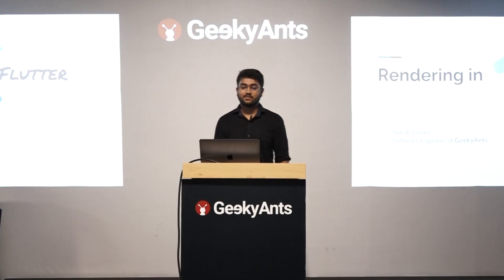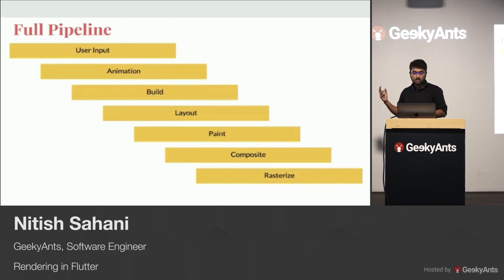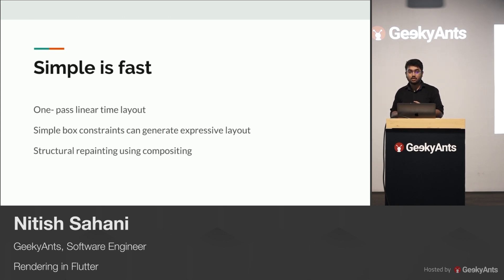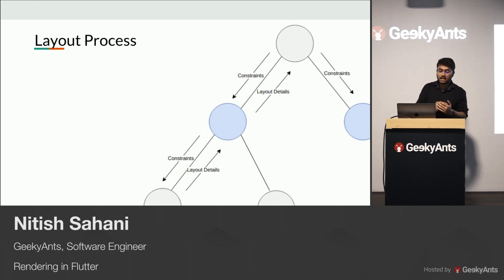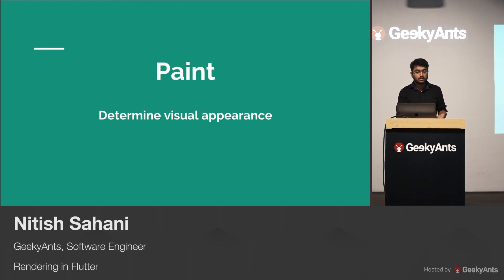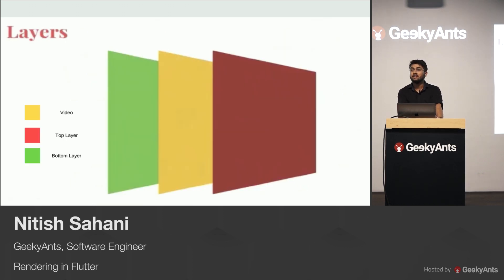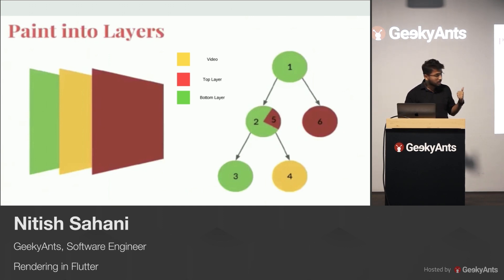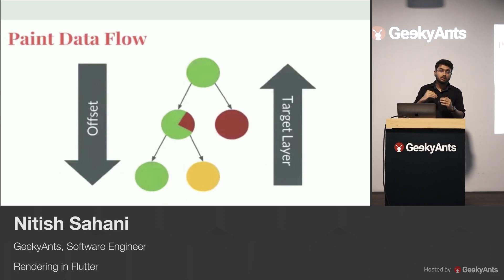Rendering in Flutter by Nitish Sahani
Topics Covered:

- Rendering and painting in Flutter (Layouts,Paint, Composite).
- Explaining the simple structure on which rendering is based which
  makes Flutter so special and gives such an amazing performance.
- Different types of renderObject.